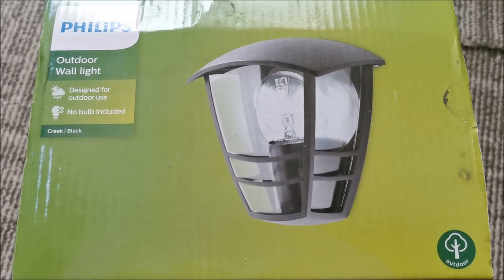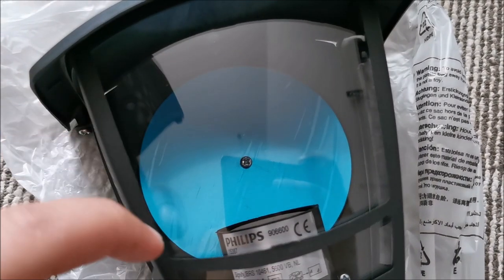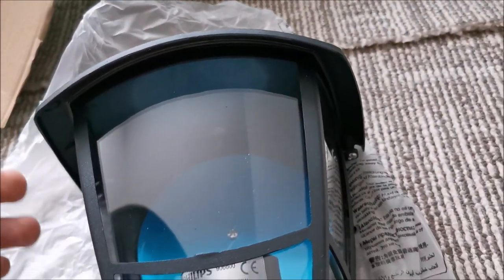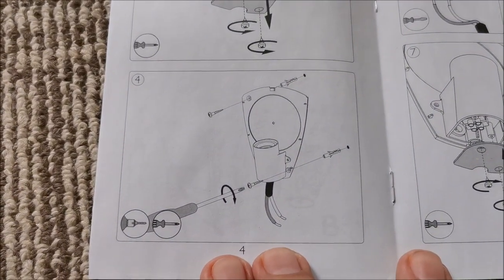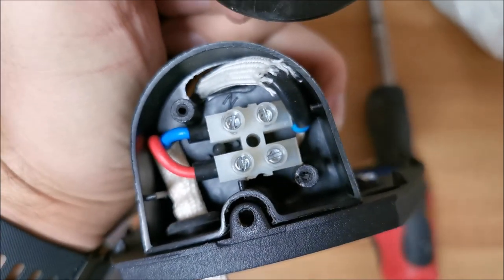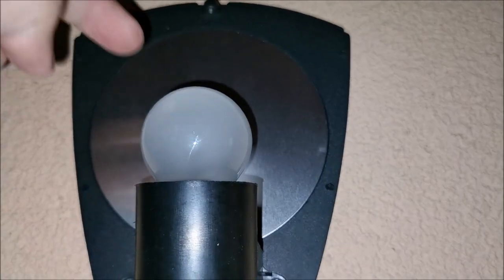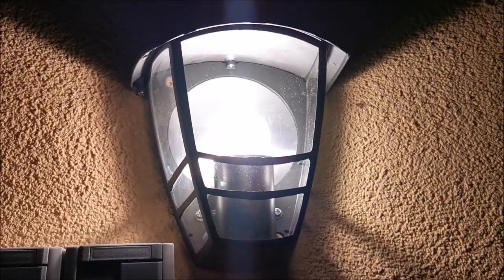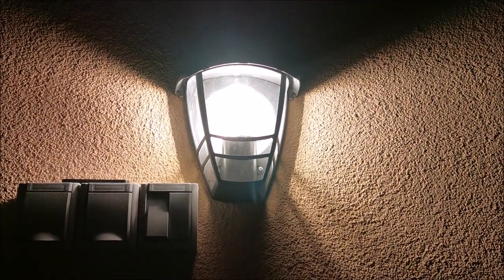Philips MyGarden Creek Outdoor Wall Light - review and install